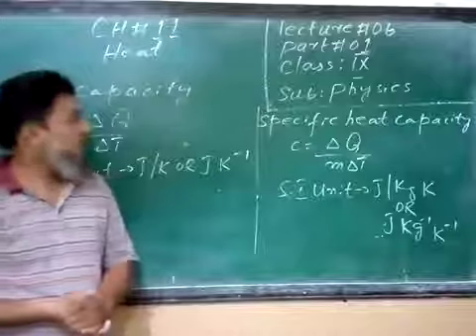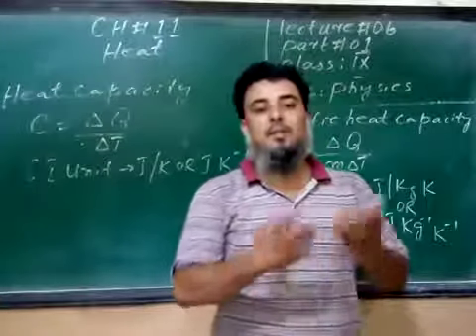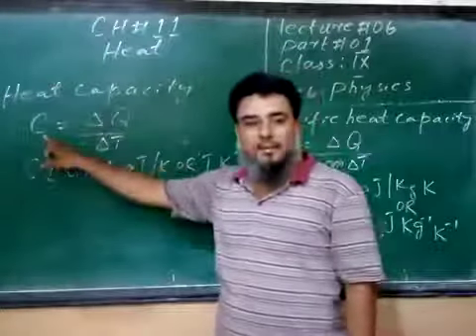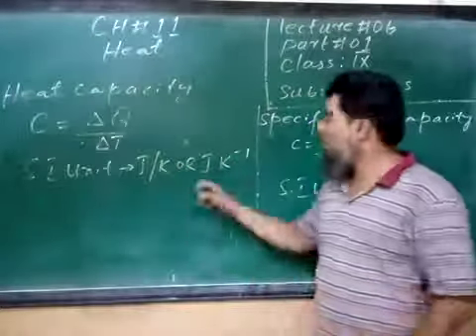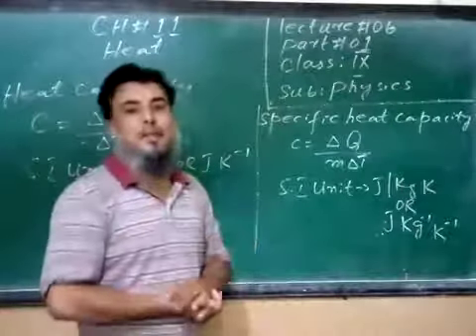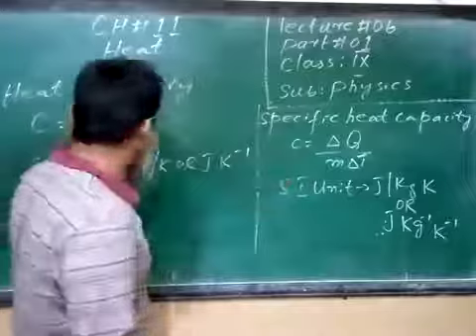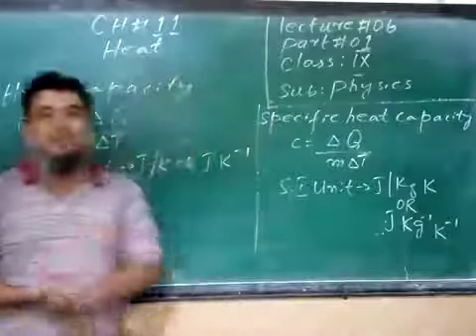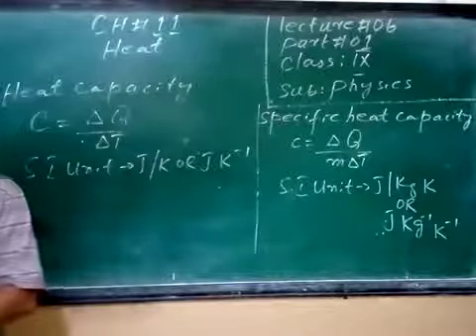1 June Class 9 Physics L1